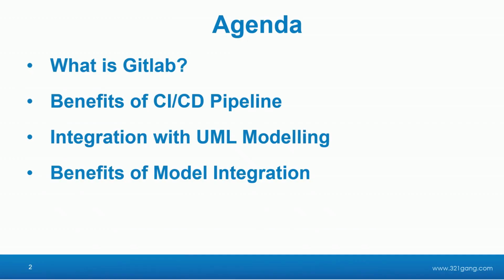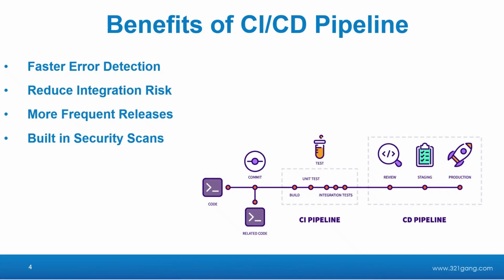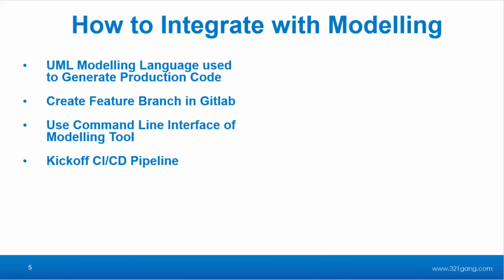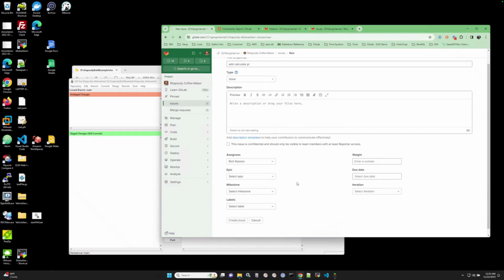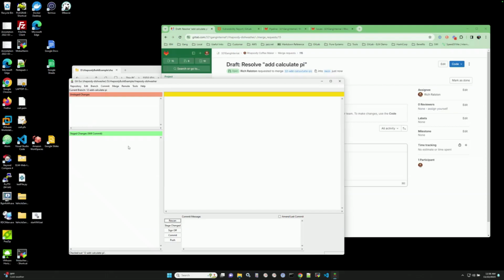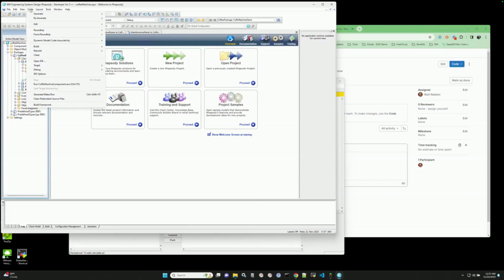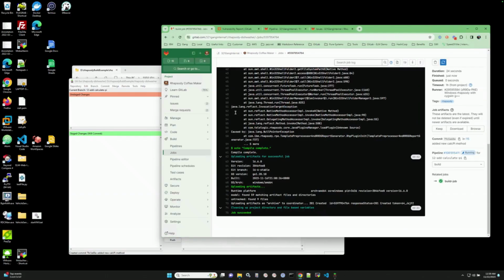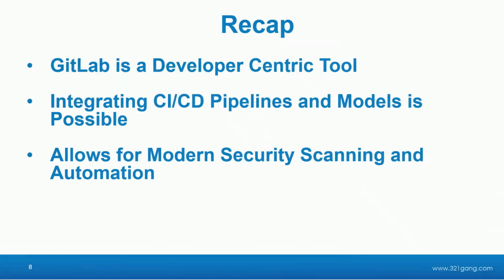Integrating Your Model with CI/CD Pipelines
This session was delivered by Tahte Perkins of 321 Gang at the recent Dassault MBSE Cyber Systems Symposium.  In this session, Tahte discusses how to connect UML modeling with modern CI/CD pipelines in GitLab. In this session, Tahte explains:

 - What GitLab offers as a developer-centric tool suite
 - How CI/CD integration accelerates error detection, reduces risk, and enables secure, frequent releases
 - Practical steps to link your modeling tool with GitLab branches and pipelines to generate production-ready code
 - Learn how model-driven development can seamlessly integrate with GitLab’s automation and security features to streamline delivery and improve software quality.

321 Gang - a SodiusWillert Company - IBM, GitLab, Atlassian Pure Variants (PTC) Business Partner